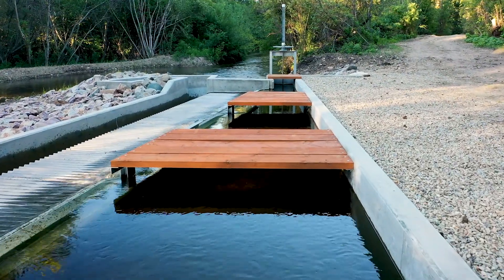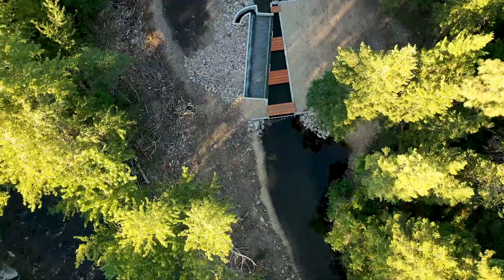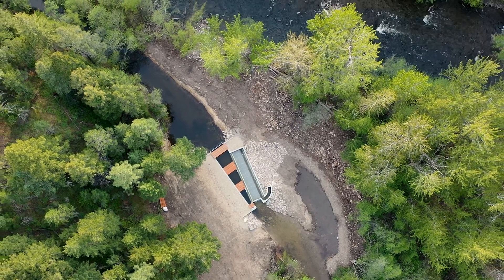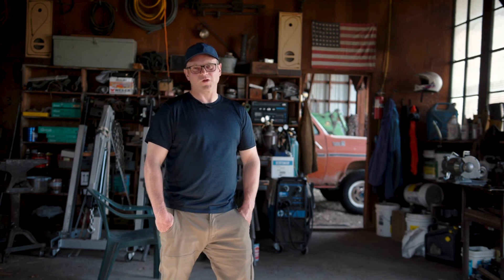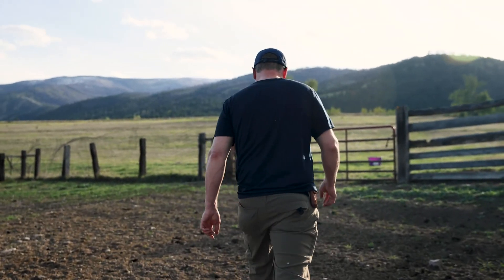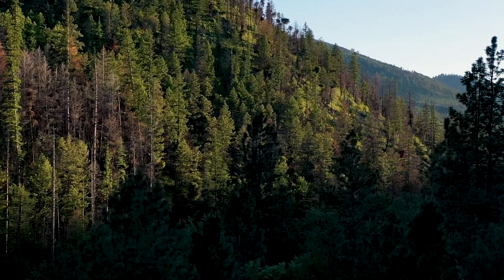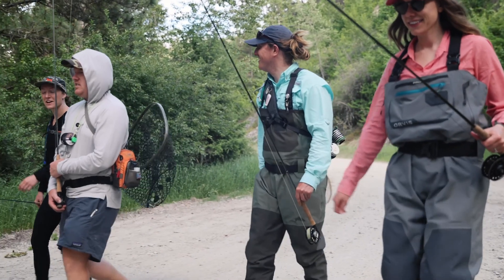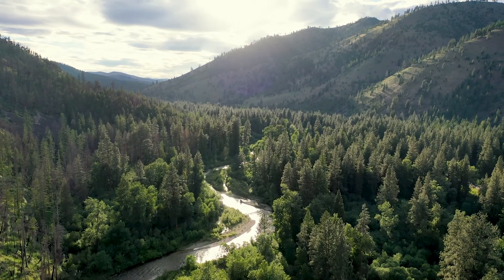A Life Saving Fish Screen for Lolo Creek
For nearly 100 years a single irrigation ditch on Lolo Creek in the Bitterroot Valley in western Montana led to the entrapment and death of 10,000 to 20,000 fish per year - more than any other ditch in western Montana. Fish biologists estimated that more than 95% of out-migrating salmonids were trapped and killed in this one ditch on an annual basis.

In 2021 the Clark Fork Coalition completed installation of an innovative, life-saving fish screen on Lolo Ditch, immediately reducing entrainment to zero. This is the story of that project and the people who made it possible.